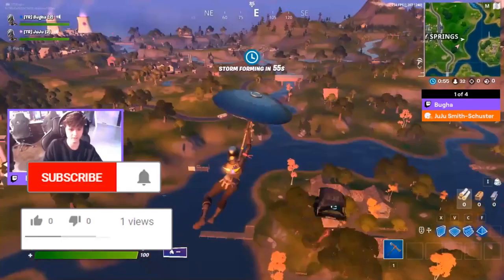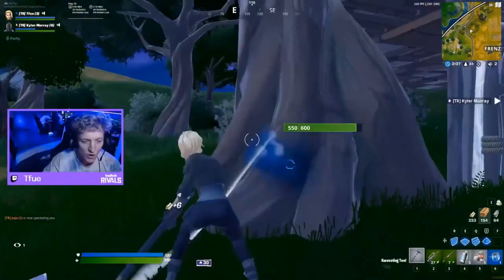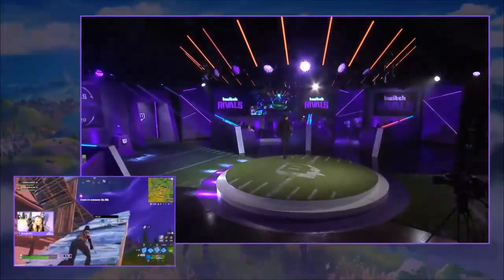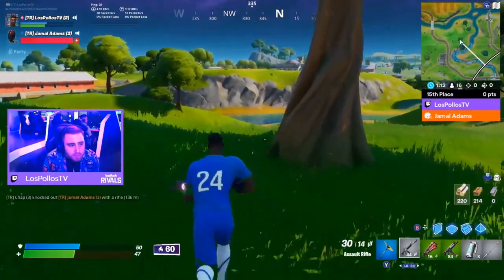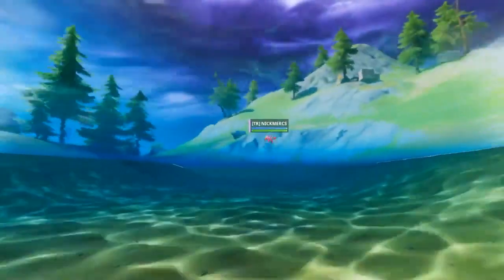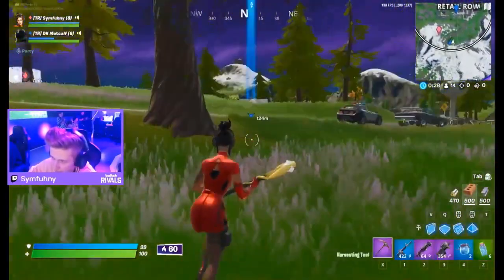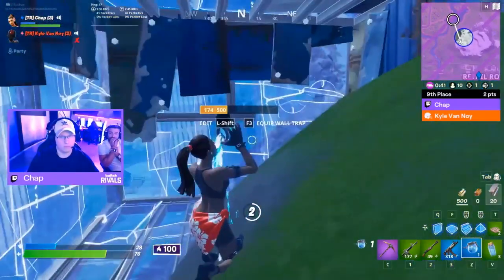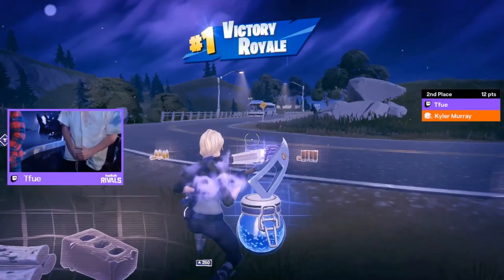TFUE DESTROYS BUGHA ON TWITCH RIVALS - Fortnite Funny Moments #12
★ Use Code: “FORTQUIZ" in Item Shop to Support us! ★
👍 LIKE THIS VIDEO & Turn Notifications on to never miss any videos! 🔔

Hope you guys enjoy Fortnite Funny Moments #12. The best of Fortnite Community with some creative special effects! Tfue kills bugha on Twitch Rivals Streamer Bowl